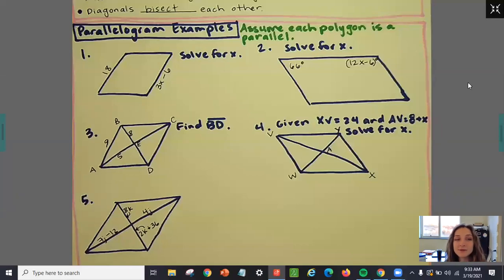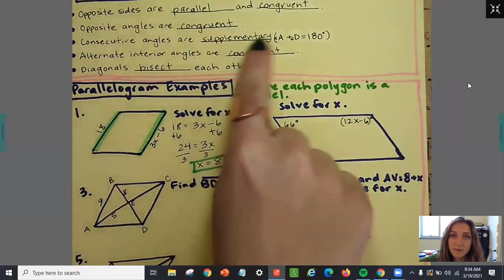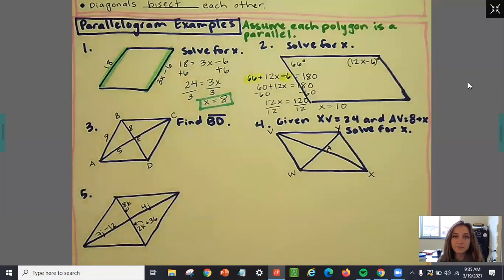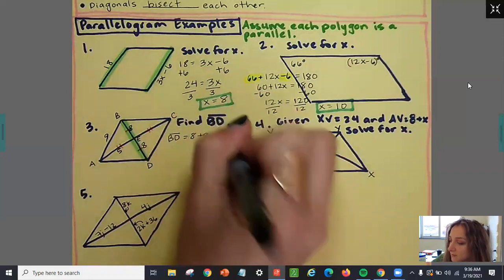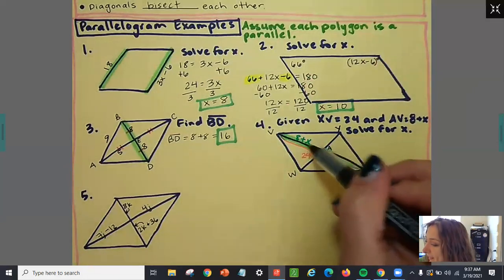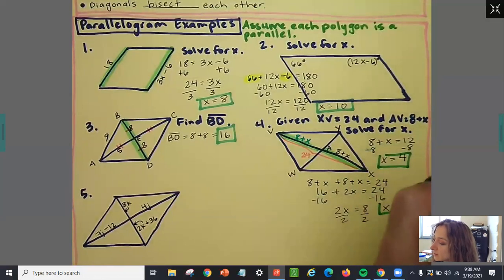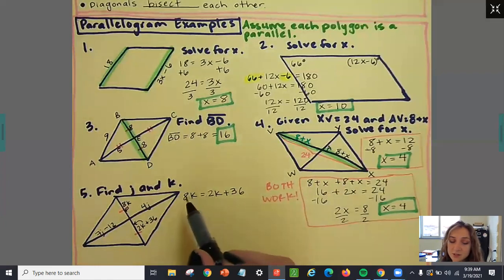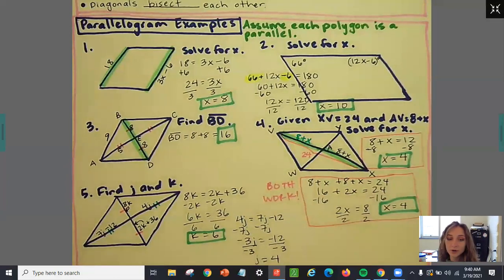Applying Properties of Parallelograms